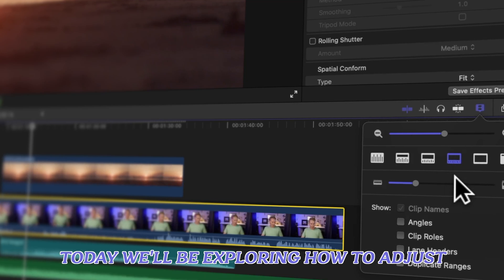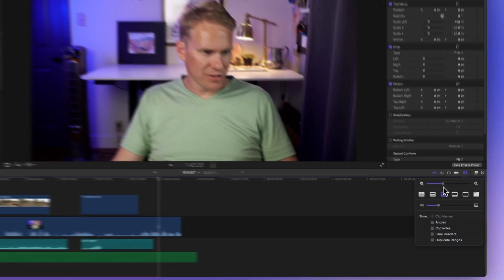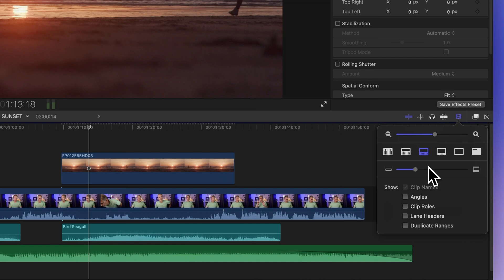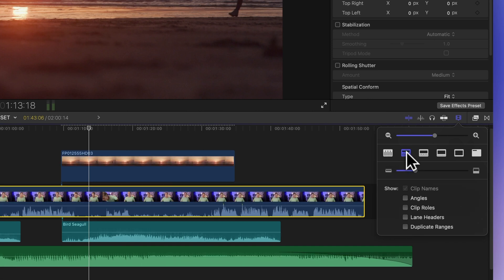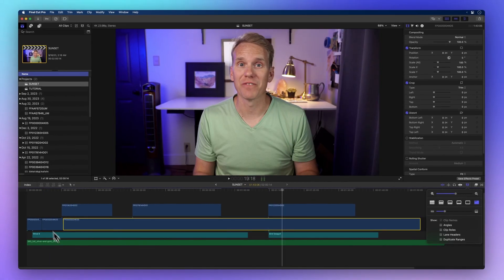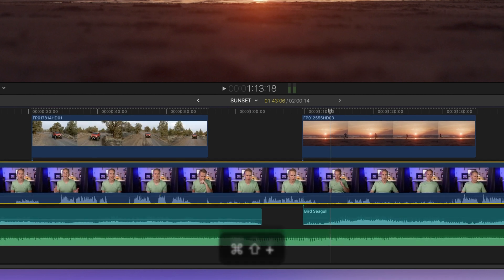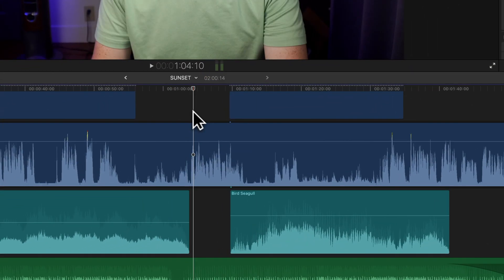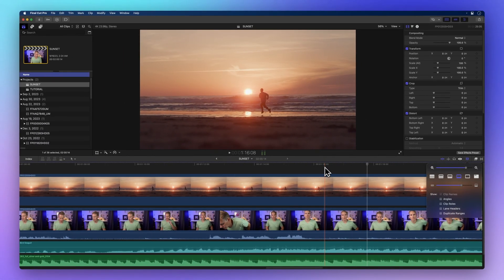How to Adjust Clip Appearance in the Timeline in Final Cut Pro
Today, we'll be exploring how to adjust the appearance of clips in your timeline. Maybe you're eager to see the waveform of your audio, or perhaps you want a closer look at your video clips to get a better preview of what's happening at a specific moment. Well, you're in the right place!

00:00 - Intro
00:15 - Zoom slider
00:50 - Clip appearance button
02:22 - Clip height slider
03:38 - Outro